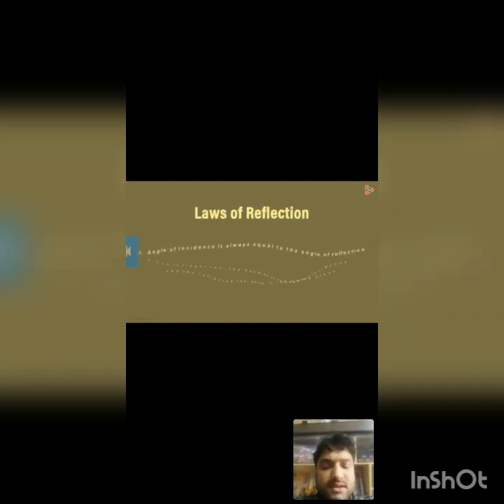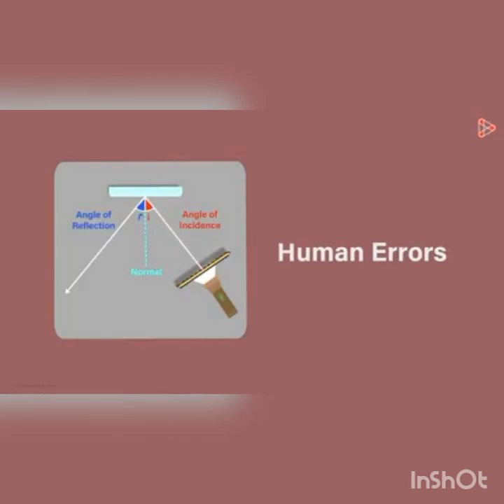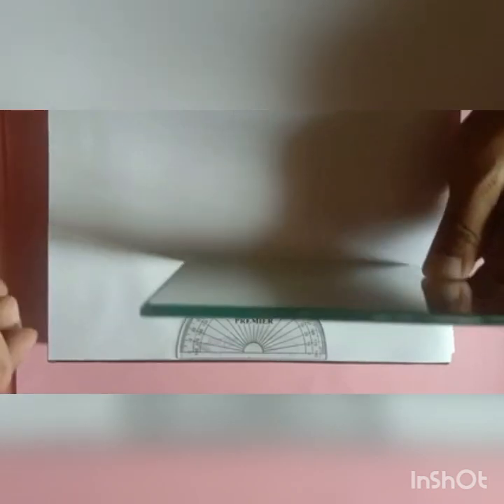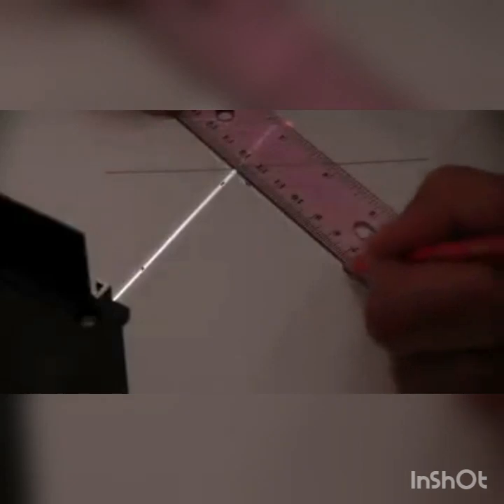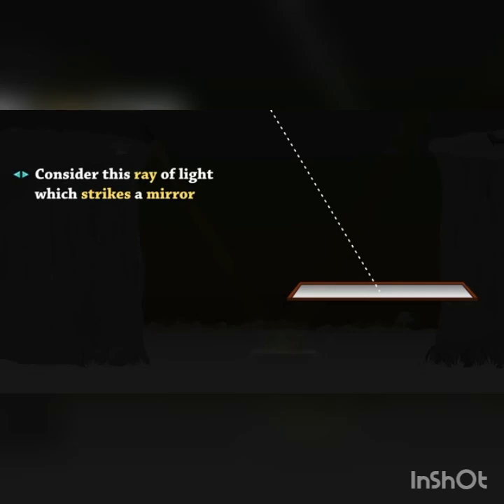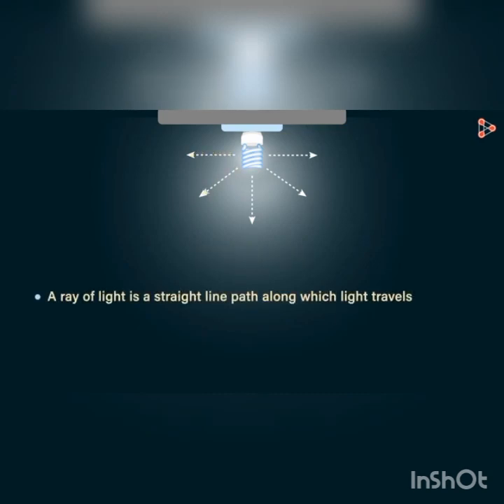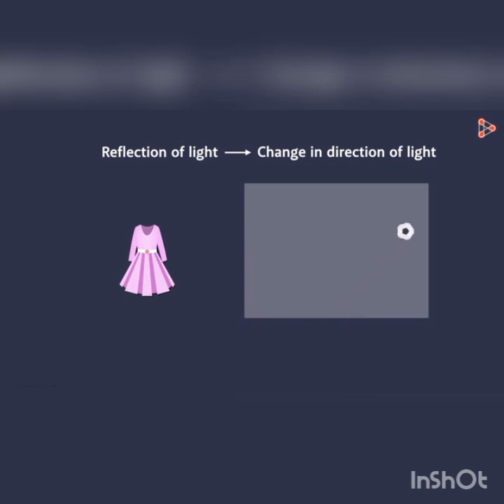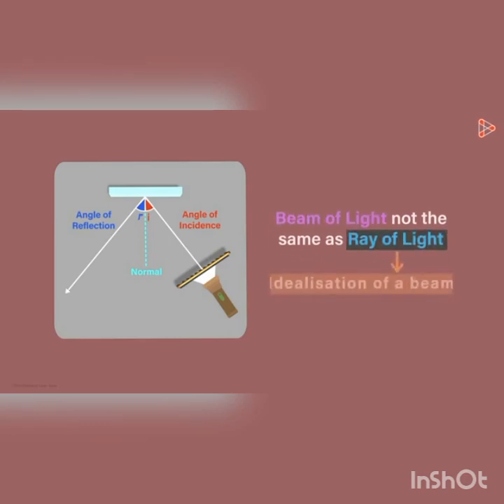Week 20 class 8 day 3